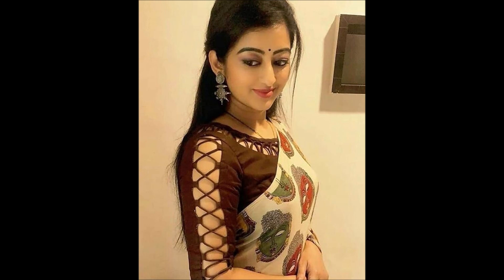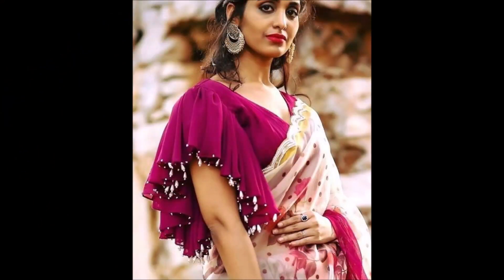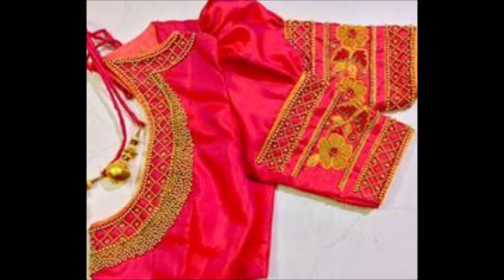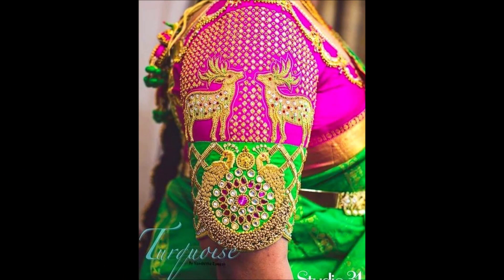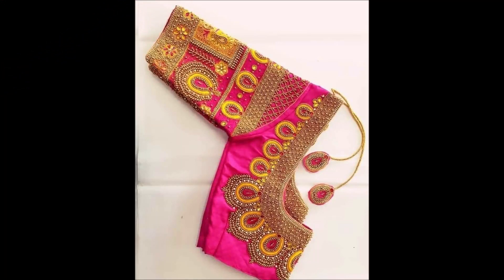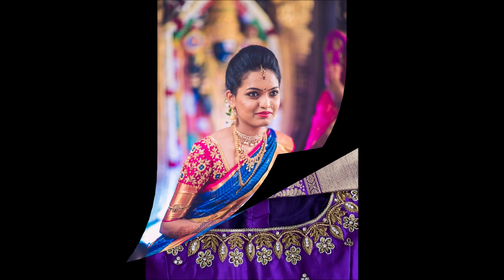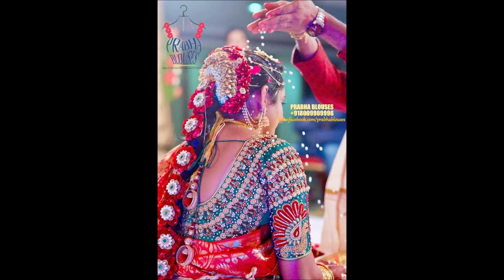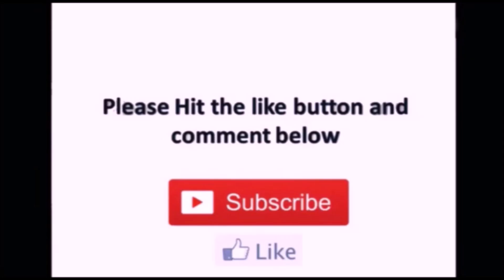New style blouse designs 2022 | Designer wear blouse ka designs | bollywood star heroines | TF.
Thanks
Today Fashion